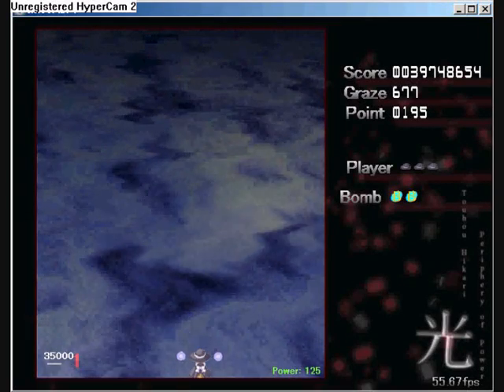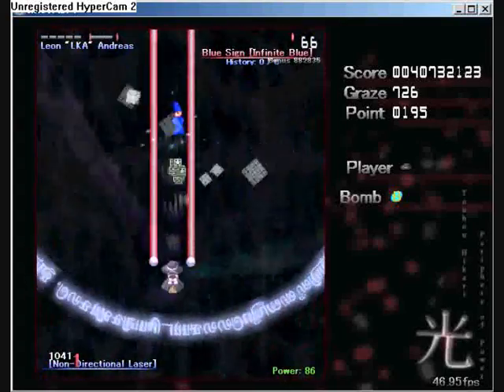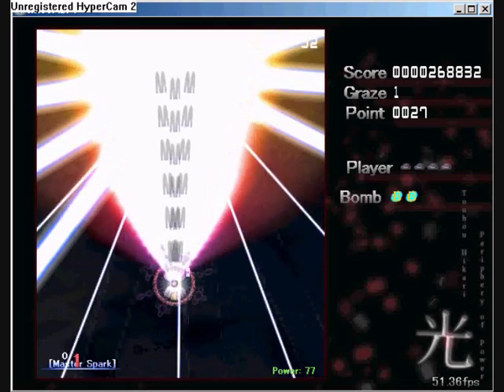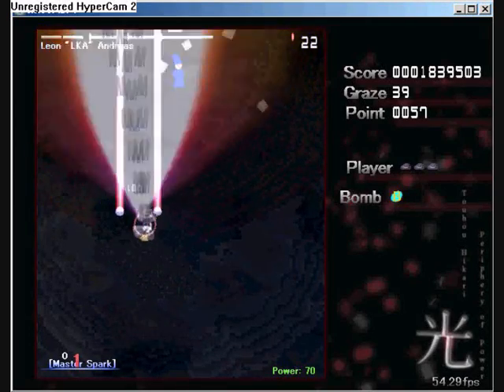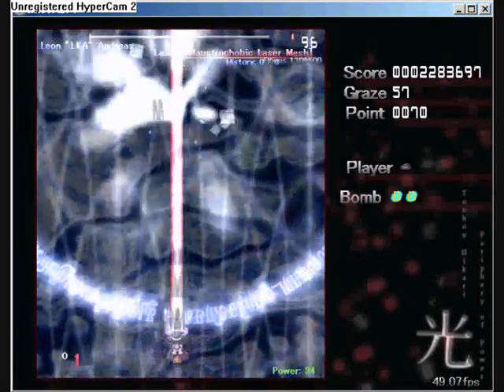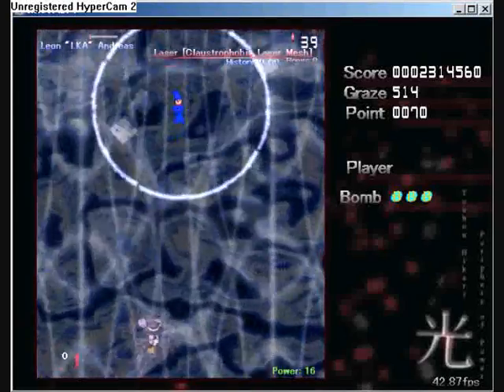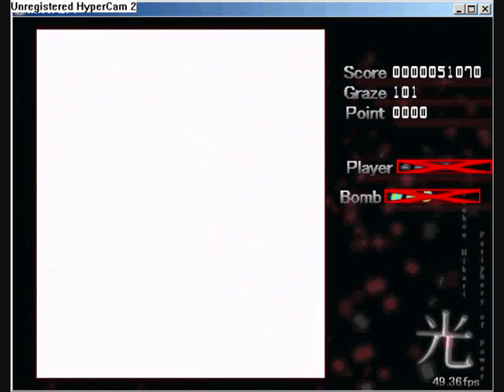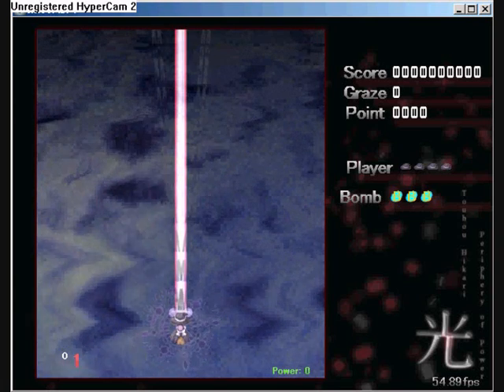Let's Play Periphery of Power 3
SO MUCH BLUUUUUUUE